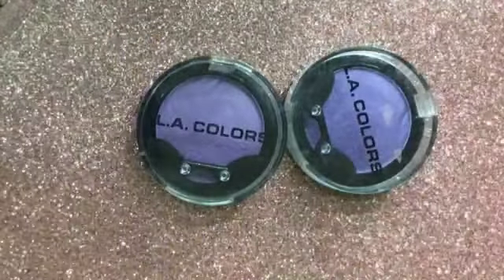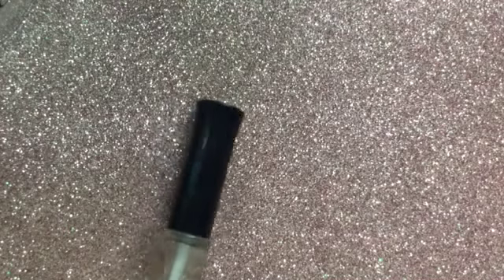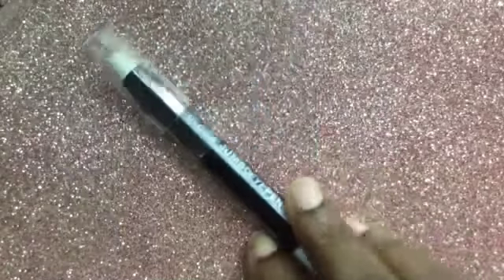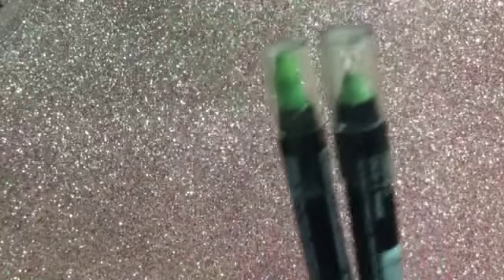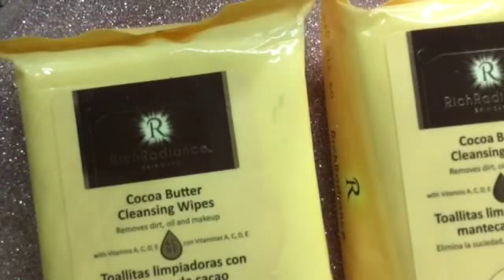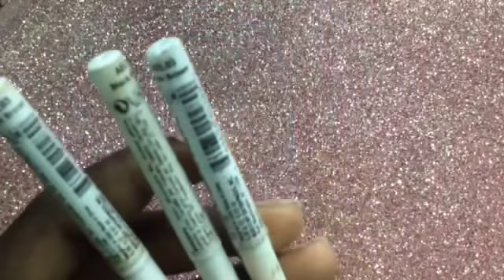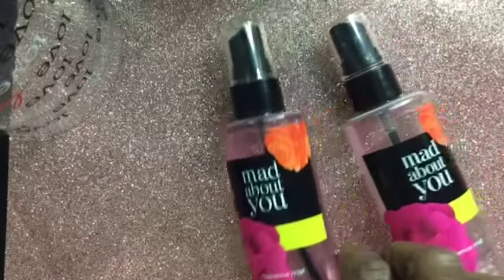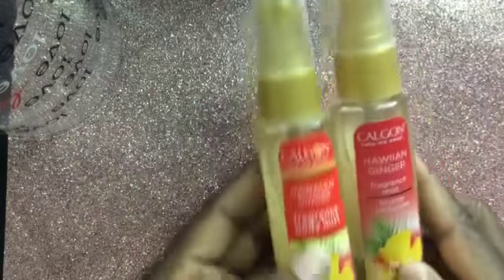What’s In My Backup Drawer?!| Itskekexo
Hey guys this video was inspired by MySoCalledLife1977. In this video I will be showing you all the back up items I keep in my back up drawer. Hope you all enjoy! Xo, Keke💕